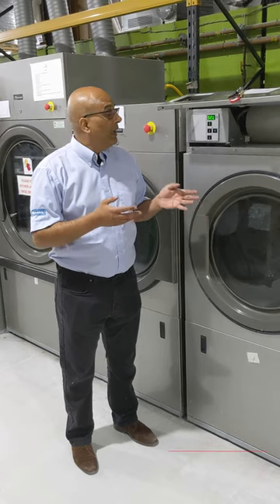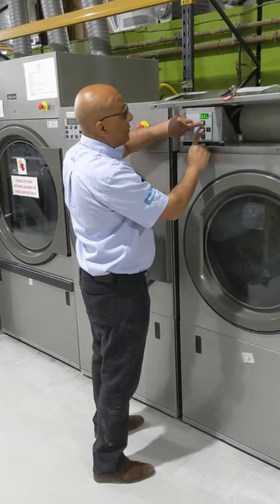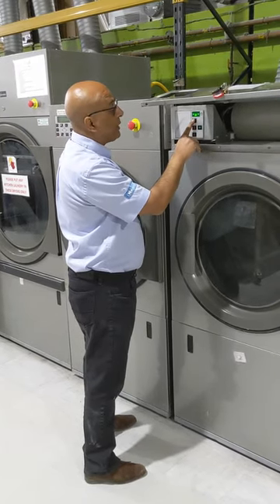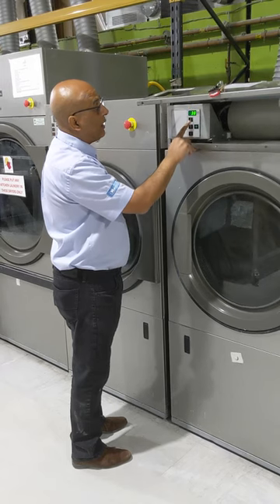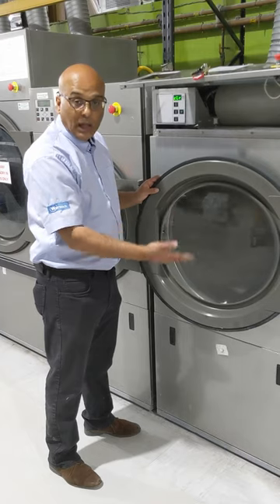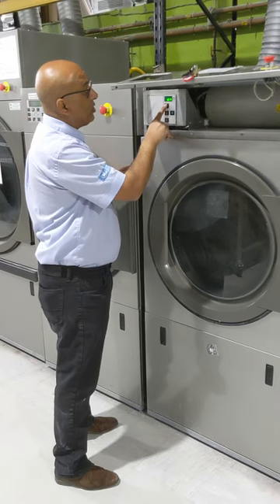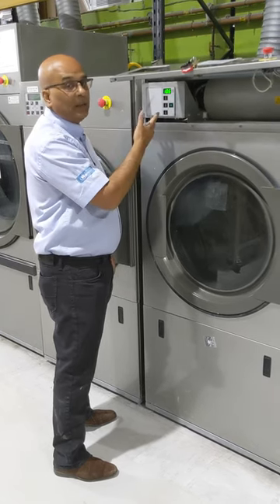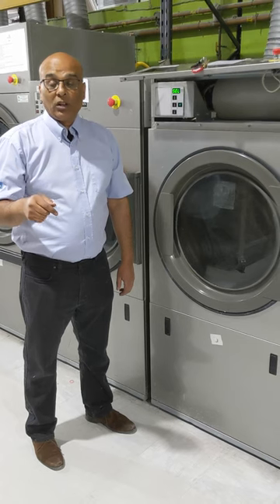How to get into the Error Logs of a T-series Primus Dryer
In this video, David demonstrates how to get into the error logs of a T-series Primus Tumble Dryer.

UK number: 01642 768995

International number: (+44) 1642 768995